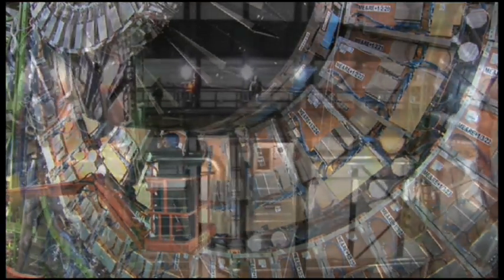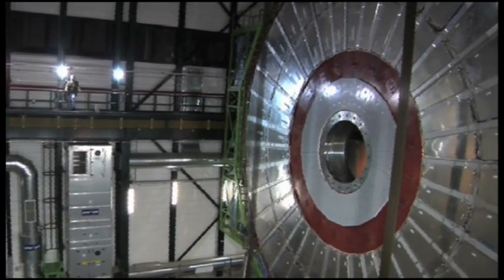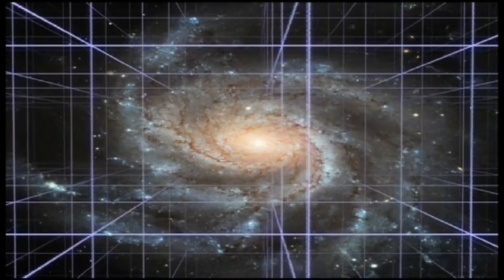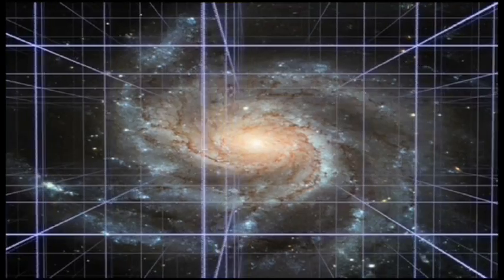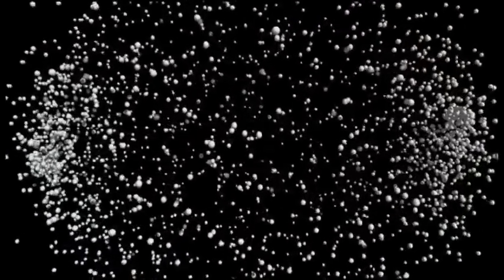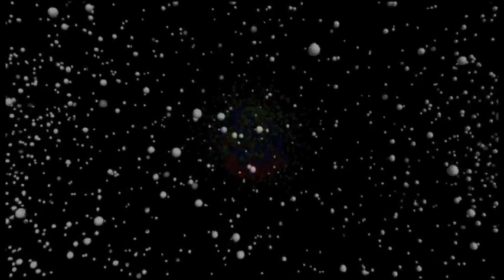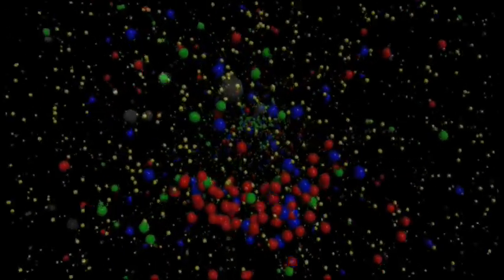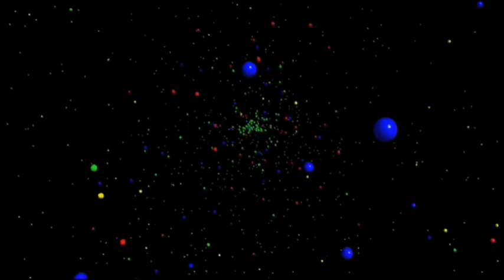The End of Time -- How the Universe Will Die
Another word for "time" is "change". When transformation stops, time ceases. Calculating the death date of the last black hole, which marks the end of Everything.